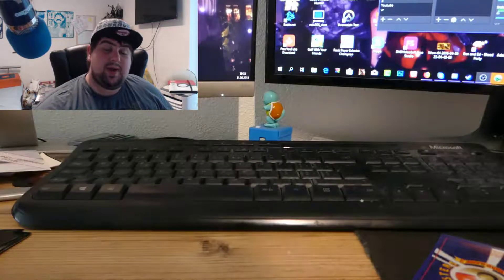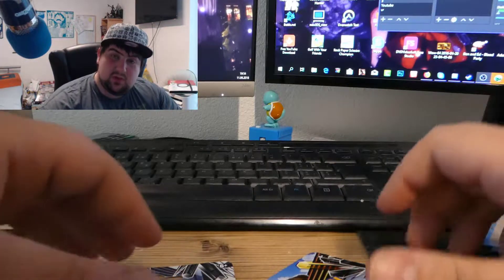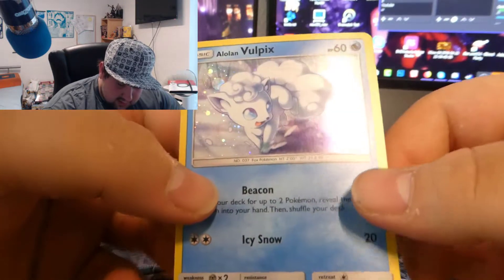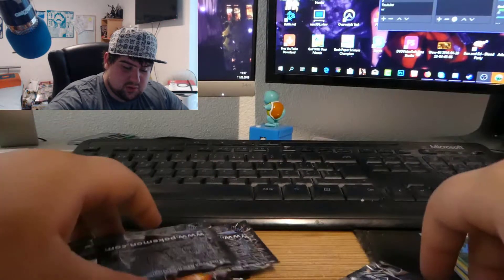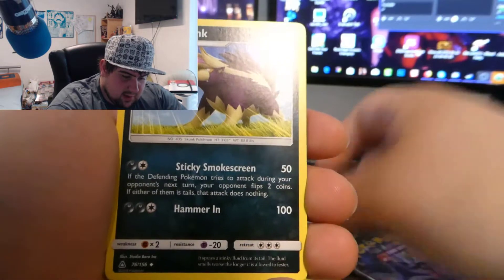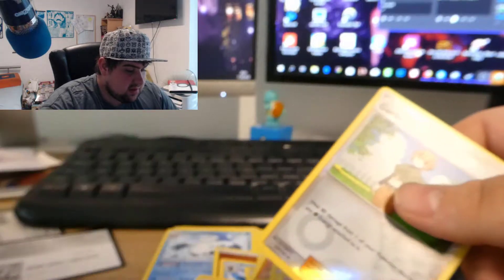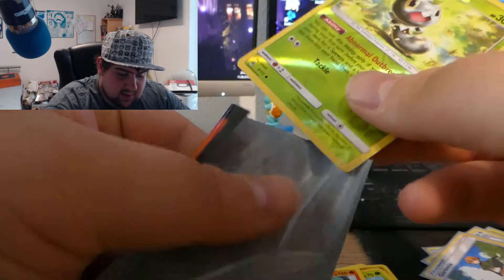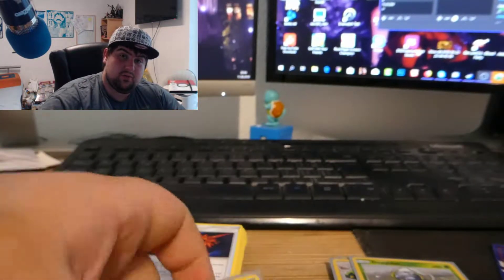Opening a Few Pokemon Forbidden Light Special Blister Packs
I have never seen anything that lame XD